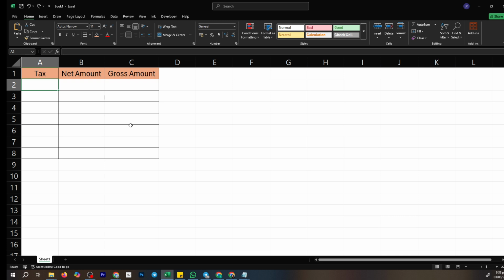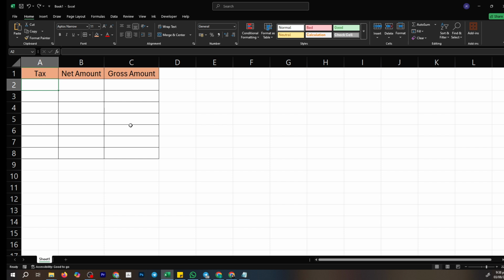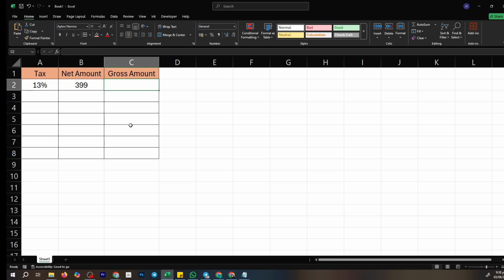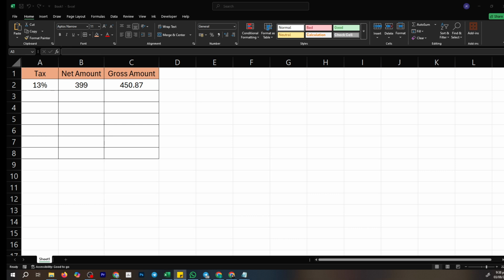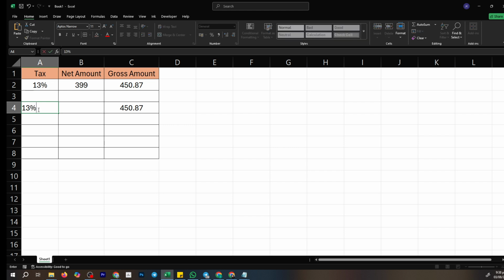How To Calculate Price Before And After Taxes In Microsoft Excel [2026 Guide]